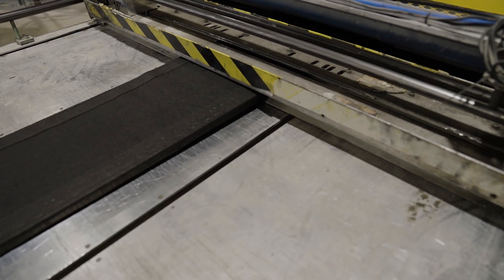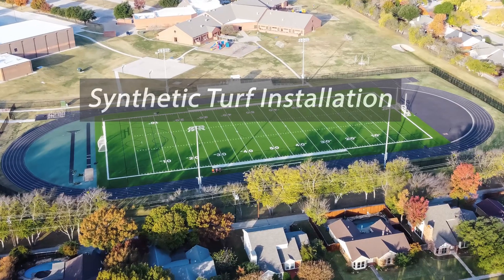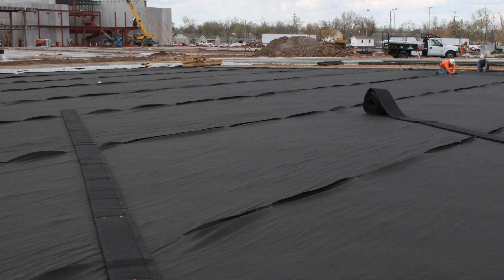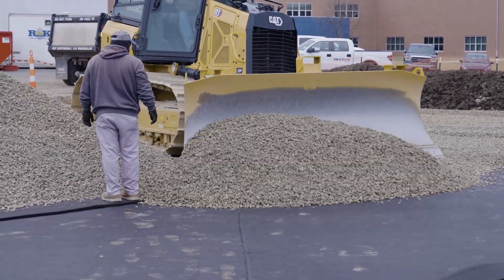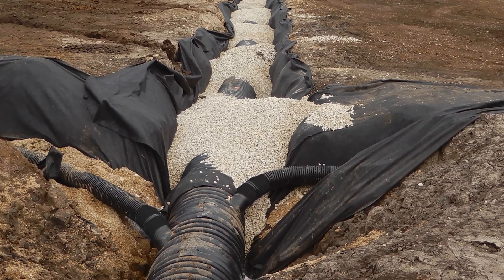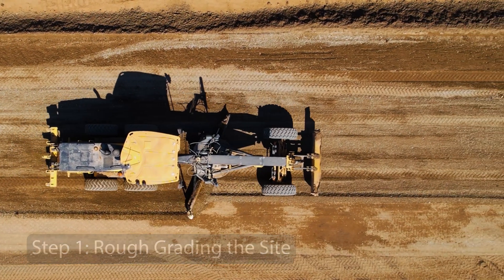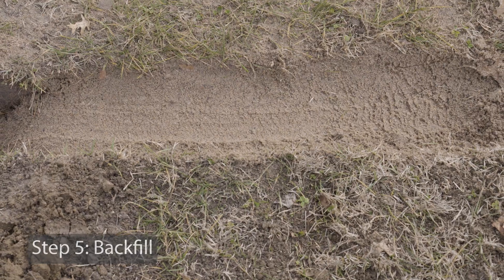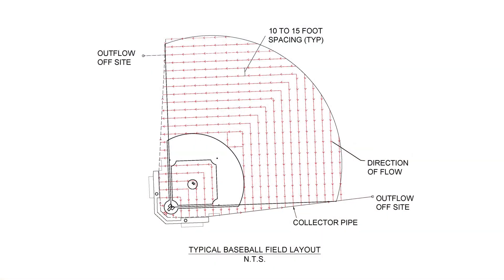How to Install in both Synthetic & Natural Turf Applications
Welcome to our comprehensive guide on installing the Hydraway Drainage System, tailored specifically for athletic field applications. In this video, we'll walk you through the step-by-step process of installing Hydraway in both vertical (natural) and horizontal (synthetic) surfaces, ensuring optimal performance and longevity for your sports facility.